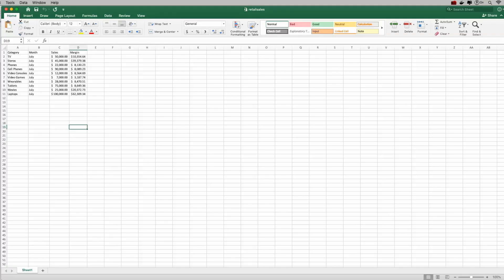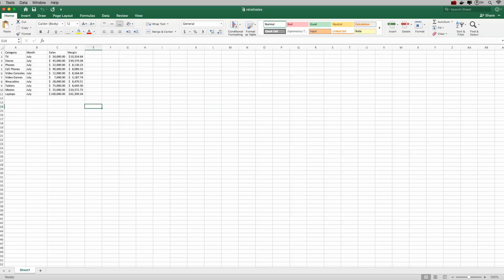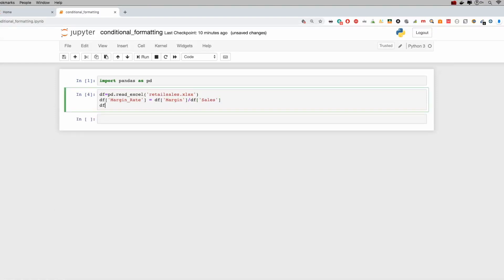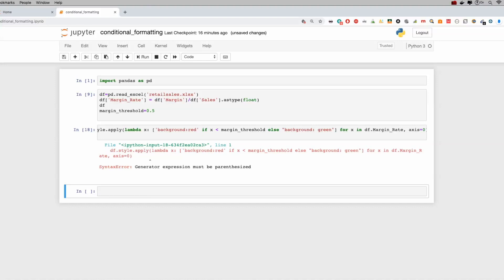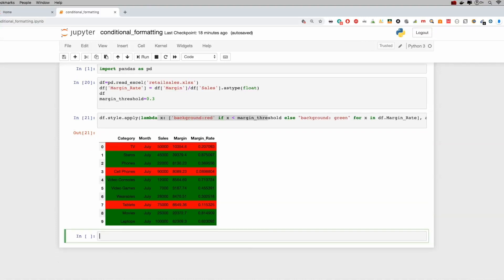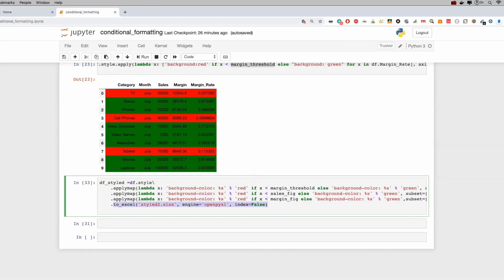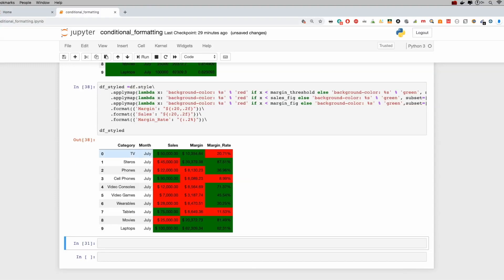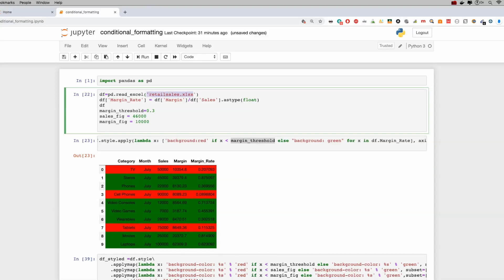Conditional Formatting with Pandas and Python | Excel Hacks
Learn how to perform conditional formatting by using pandas. Learn how to style multiple stylesheets and export the result to excel. Process several excel sheets with ease and speed.

Learn how to build a machine learning API that connects to a back end machine learning model and returns a response based on feedback from the ML model.